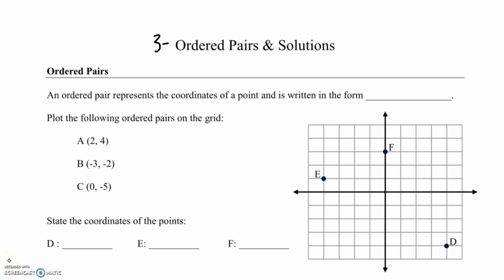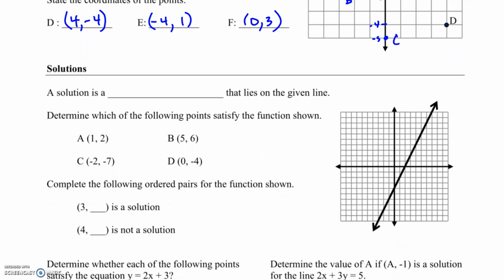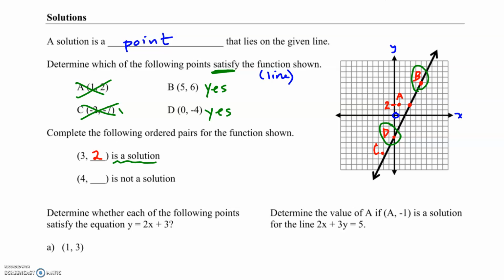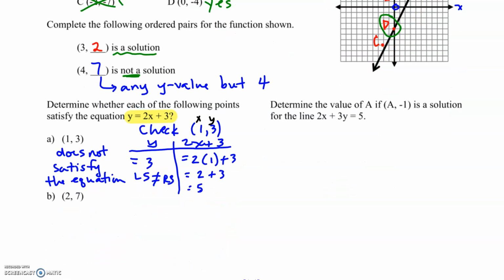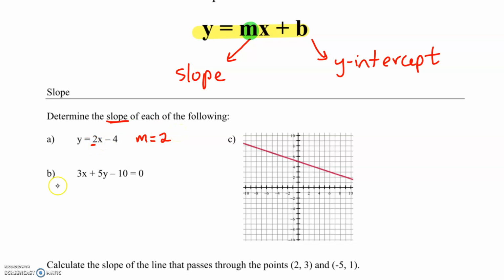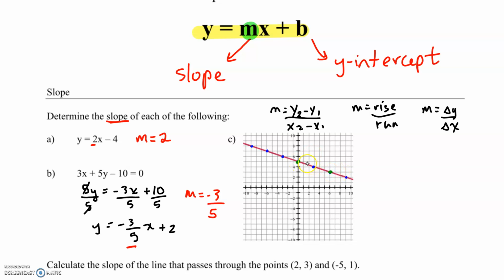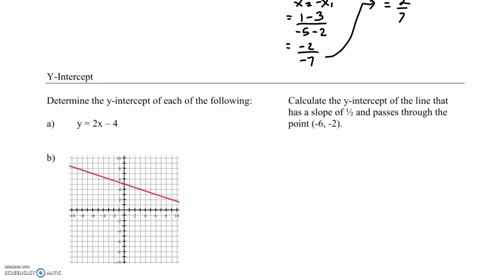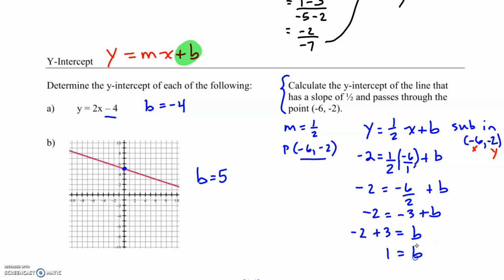Eqn of a Line